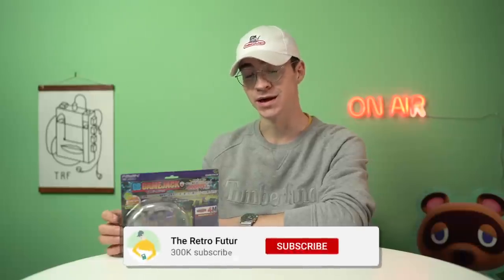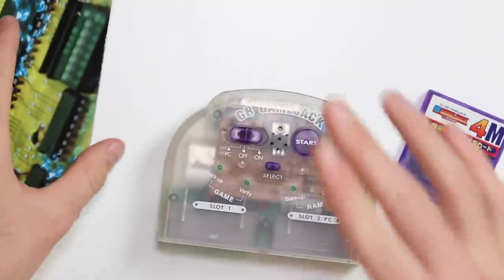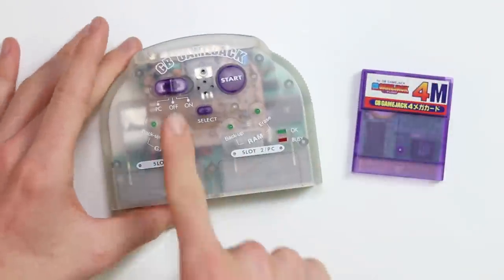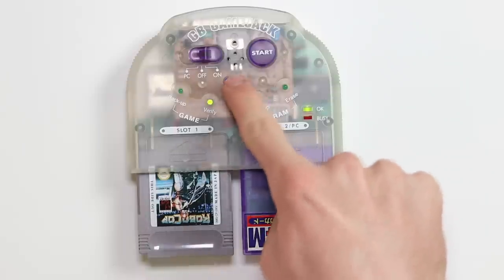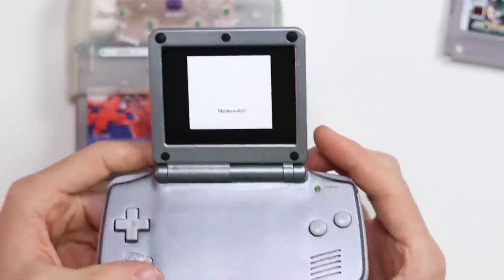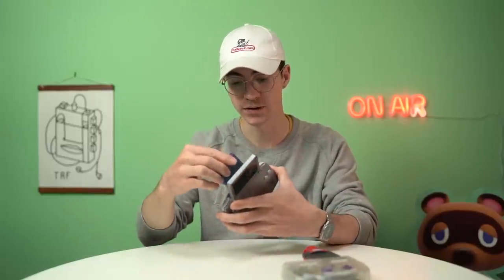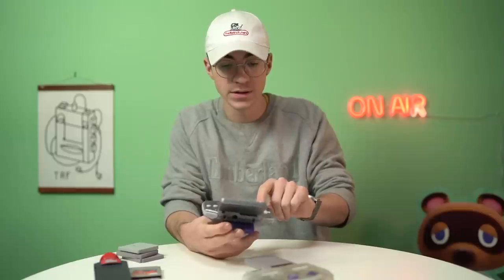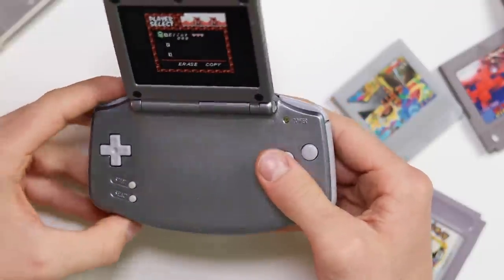GameBoy GameJack Duplicator - What?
The GB GameJack! Rob your mates games without spending another penny! Oh how I love this old tech.

JERSEY, UK
JE4 9RF